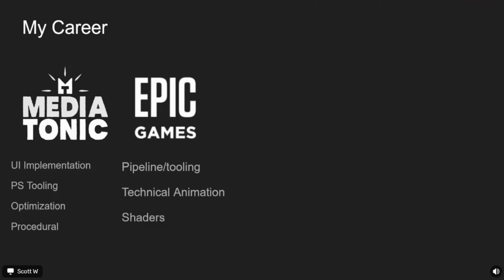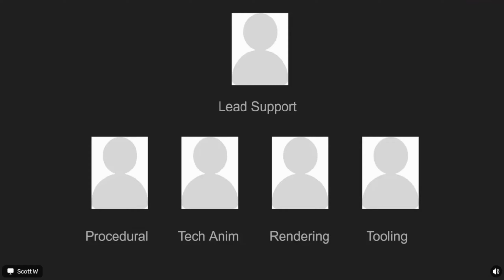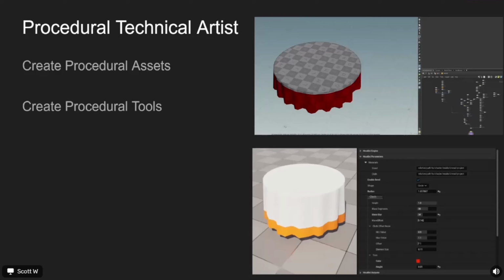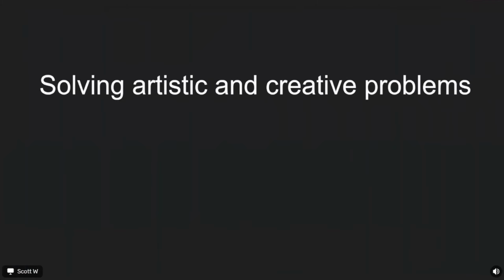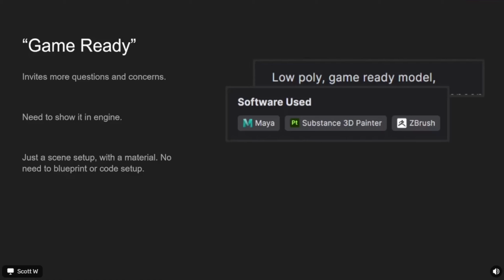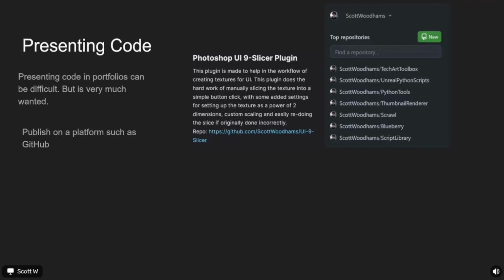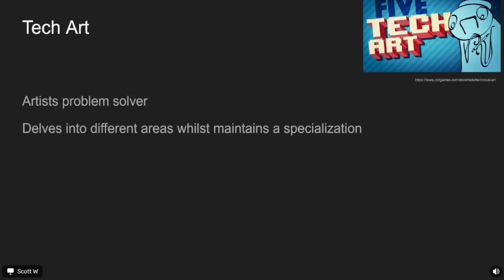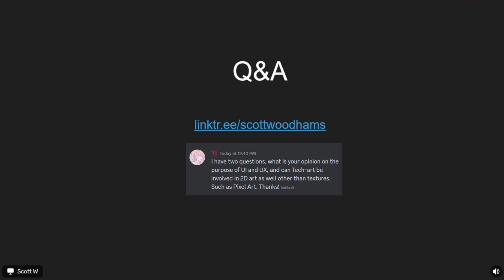TGC 💜 Time To Talk - Ep 4 - "Getting Into Tech Art" by Scott Woodhams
Our 4th edition of "Time To Talk", A gamedev focused podcast organized by The Game Collective!
Title: "Getting Into Tech Art"
Speaker: Scott Woodhams (@Scott_Woodhams)

The Game Collective is a community space where game devs share, learn and grow to a better future 💜🌱
Join The Game Collective - link in the channel bio

0:00 Intro & Scott's Career
4:10 What is a Tech Artist?
9:17 Specializations
20:40 Portfolio Advice
38:28 Q&A and Wrap Up